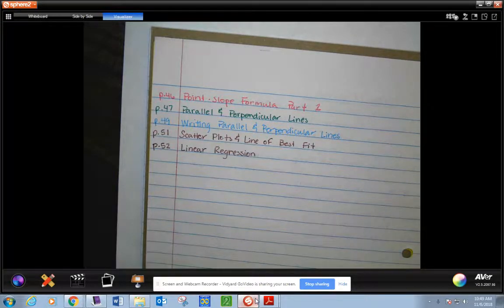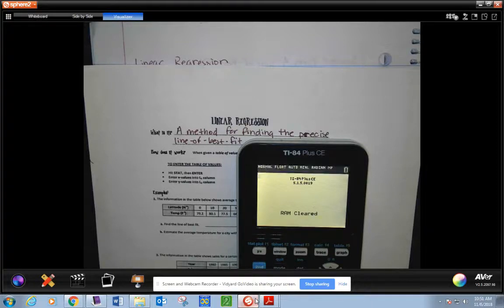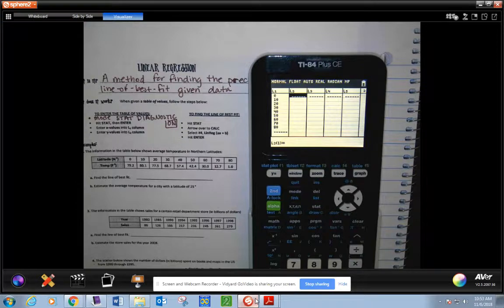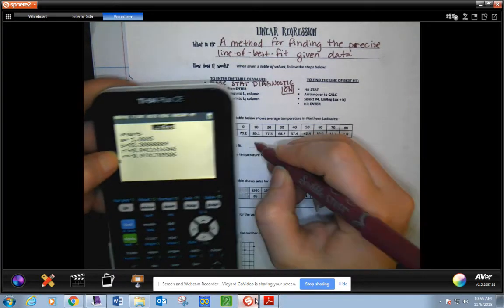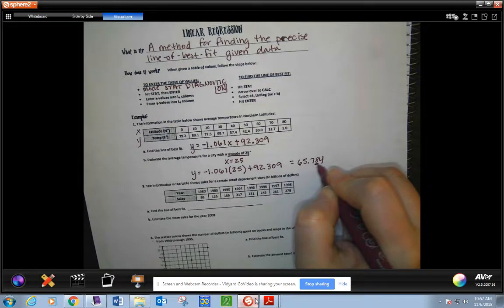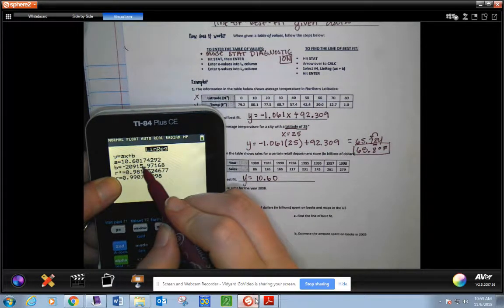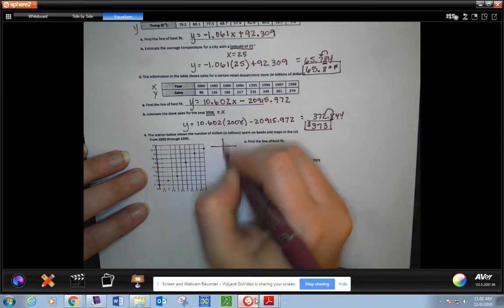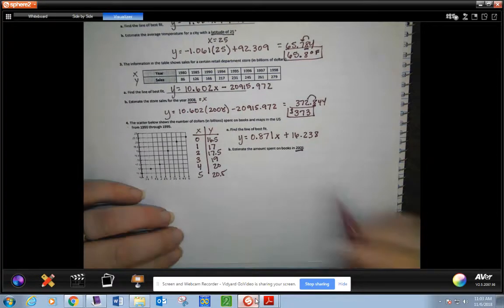Linear Regression R Part 1